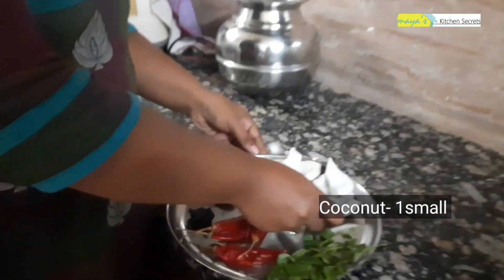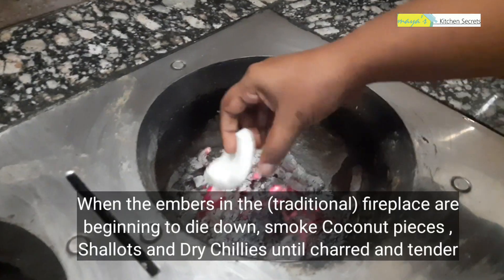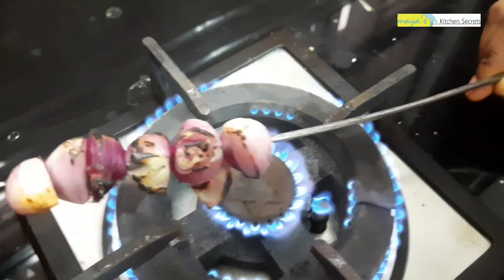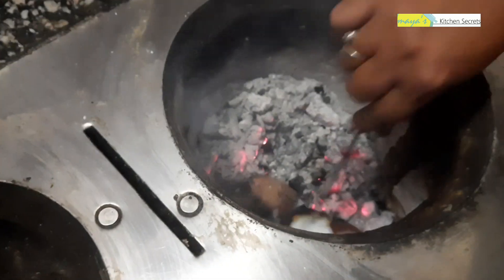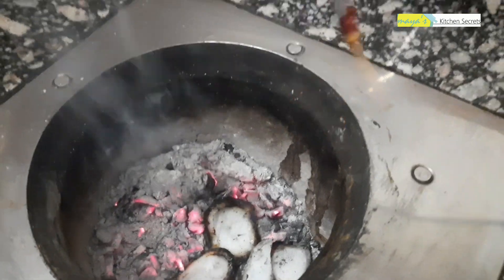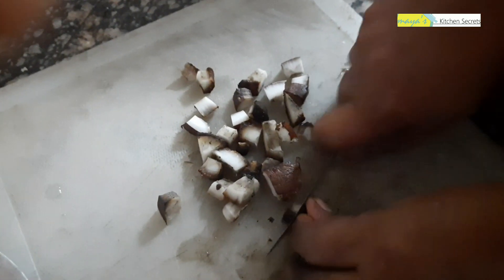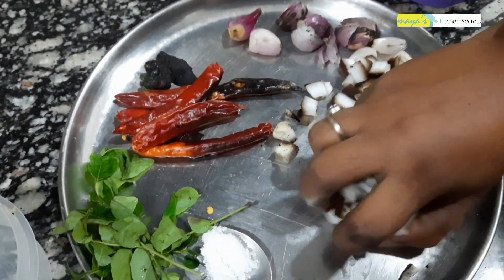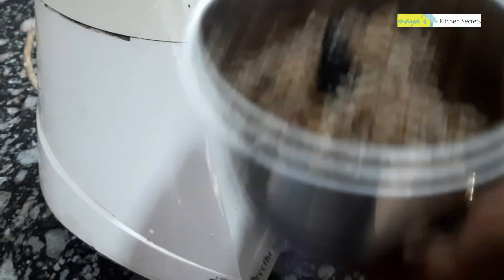വ്യത്യസ്ത രുചിയുമായി തേങ്ങ ചുട്ടരച്ച ചമ്മന്തി| Dry Chutney with smoked Coconut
Hi All,I am going to make dry Chutney with smoked Coconut. It's prepared in traditional fireplace.It can be done on gas stove also.We can have this Chutney (Chamnanthi in Malayalam) with Rice,Idli/Dosa...Try this special Chutney and let us know how it turns out in comment box.